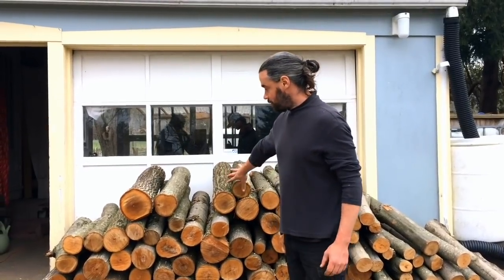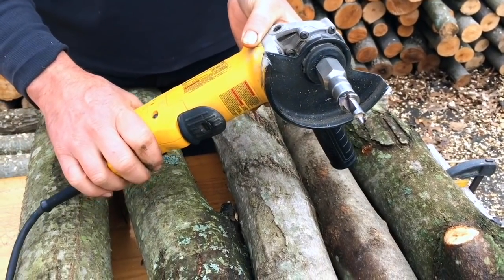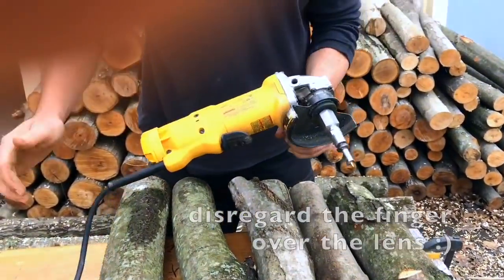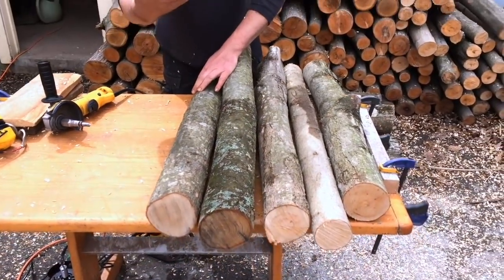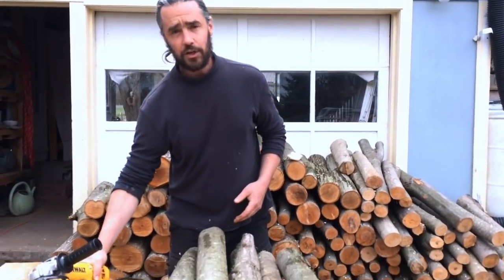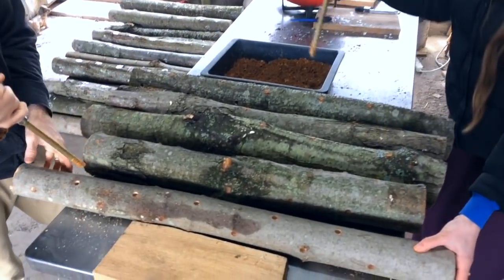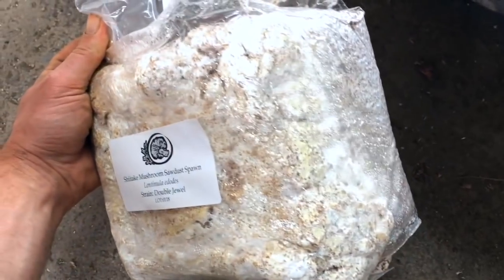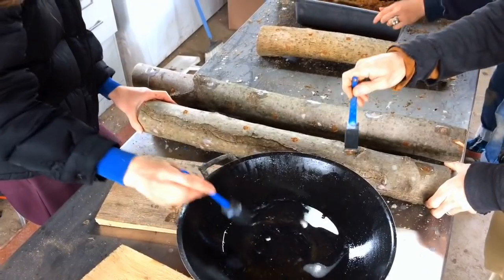Shiitake Inoculation - 2 - Inoculation Process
- Where we get all our spawn, our wax and some great tools... They also have incredible resources to learn from
- First video where we harvest the logs and talk about that process.

Happy growing!